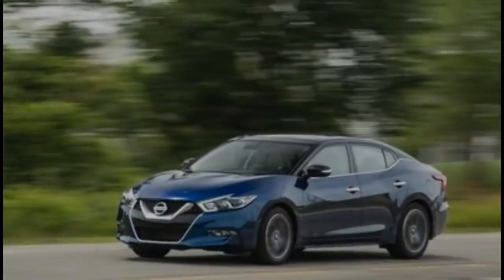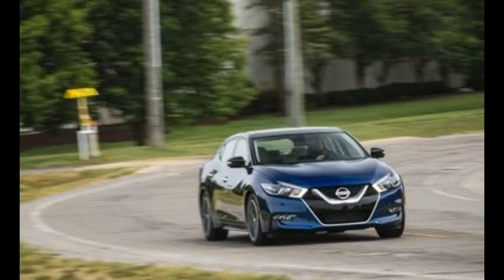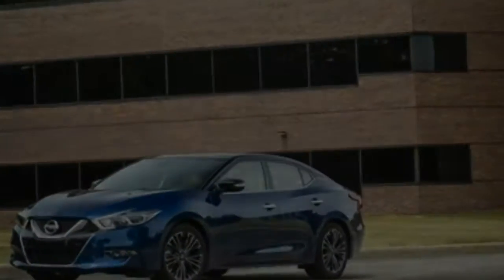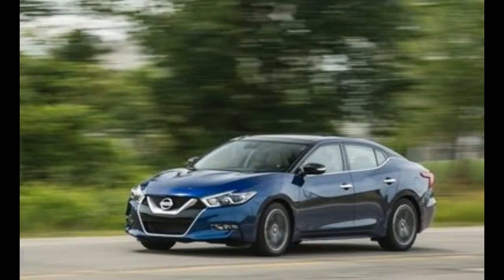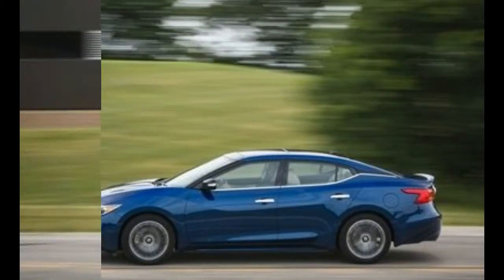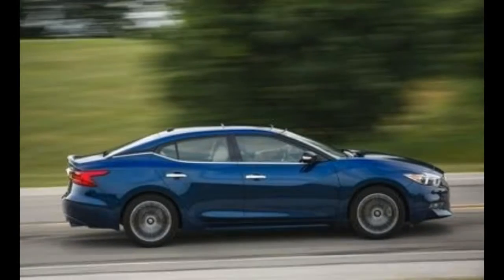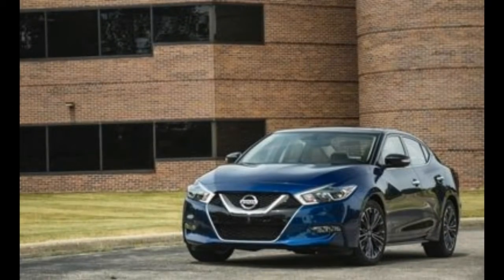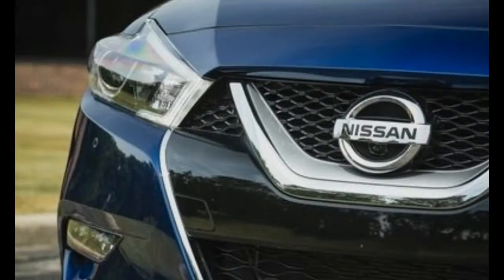WATCH!!! NEWS 2017 NISSAN MAXIMA PRICE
WATCH!!! NEWS 2017  NISSAN MAXIMA PRICE. Last year’s pick—the sporty SR trim—sees a slight price increase of $510 to $39,165 for 2018, but it’s still our favorite. Its performance-oriented bent endears it to enthusiast drivers like us and includes equipment we find exciting:
• A sport-tuned suspension
• 19-inch wheels
• Leather seats with faux-suede inserts
• Sport mode for heftier steering and sharper throttle response